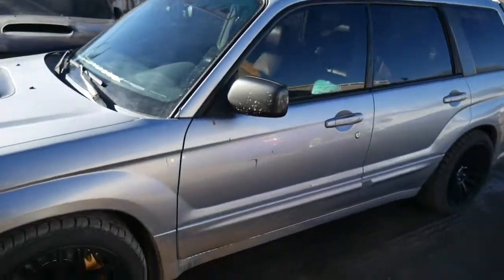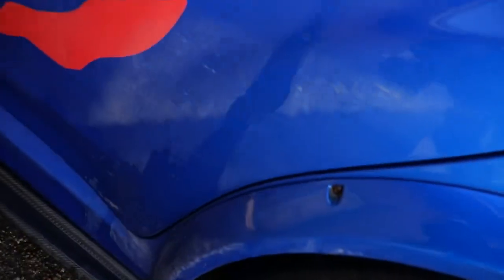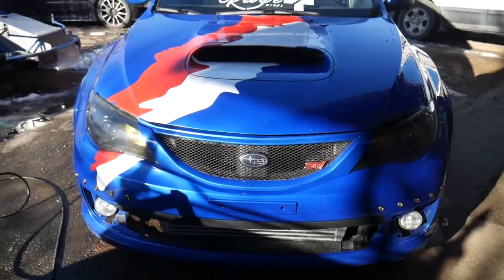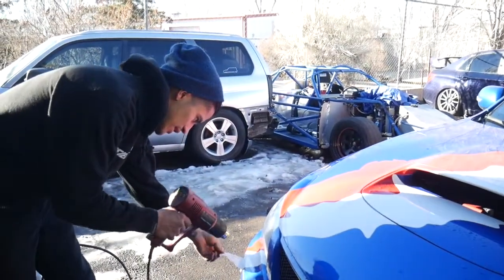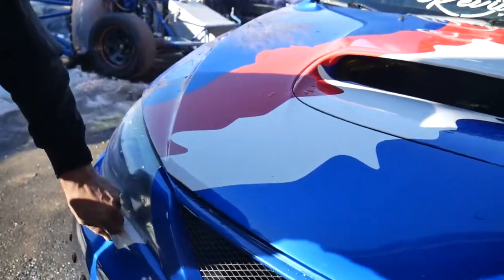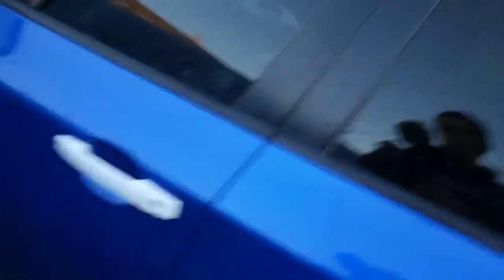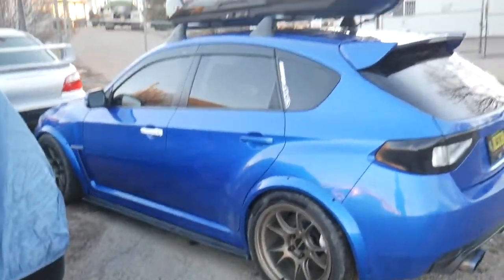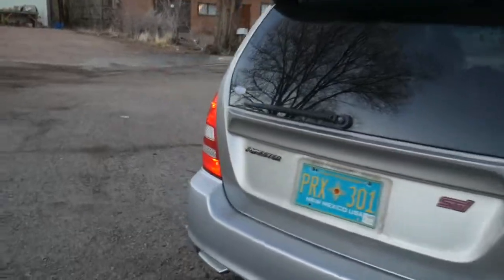Took the livery off my 2008 STI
Decided to finally remove my wrap from my 500 HP 2008 STI hatchback. i had a MODIFIEDAWD/CUSCO LIVERY on here for a solid few months done by my good friend MIKE @ REVIVEWRAPS. Hope you are ready for whats next?!

BUSINESS IG: @modifiedawd @theemotionco